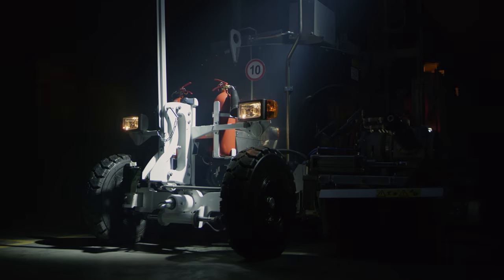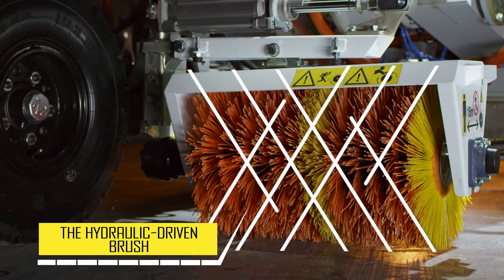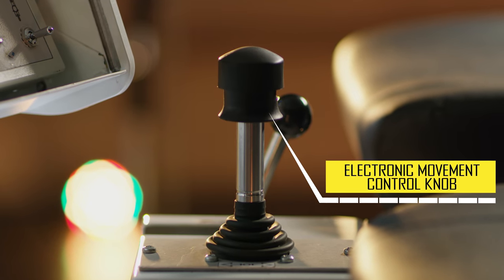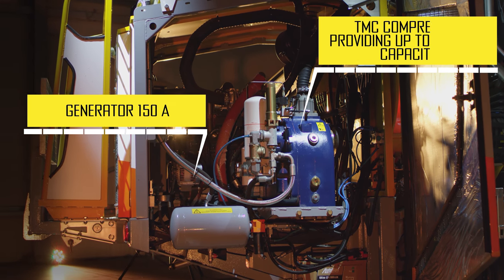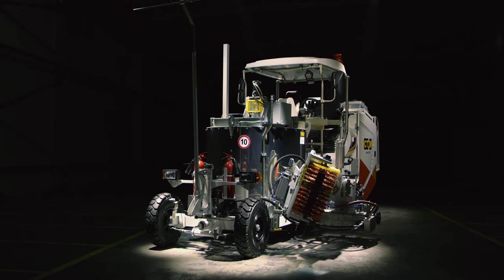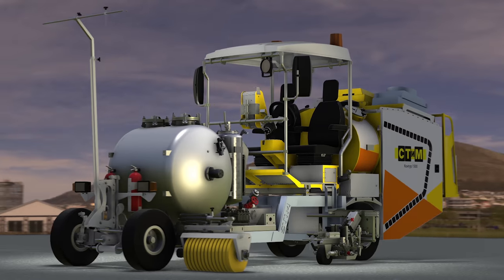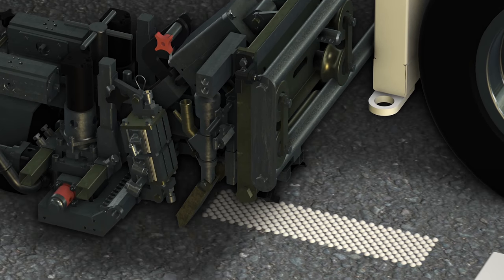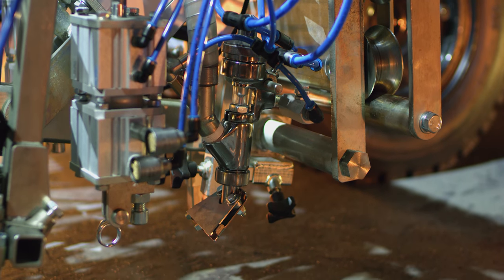Road marking machine "Kontur 1500" (modular) (eng)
Group of companies STiM
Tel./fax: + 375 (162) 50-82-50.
Katin Bor, 103, 224025, Brest, Belarus

The road marking machine "Kontur 1500" is designed for applying road marking with various types of materials.

The machine can be equipped with three replaceable modules designed for marking a certain type of material: paint, thermoplastic, or cold-applied plastic. The module is a set of paint equipment and tanks installed on a common frame. Replacement of the module is carried out by the personnel of the marking team.

Basic equipment of the machine:
- one replaceable module (optional);
- control panel for road marking M12;
- hydraulic steering;
- sight with a hydraulic drive;
- illumination of the marking block and the operator’s workplace for night work.

Additional options:
- screw compressor with a productivity up to 3000 l / min;
- brush for cleaning the roadway;
- a sign of the direction of detour obstacles;
- system of vacuum injection of glass beads;
- a platform for utility workers and road cones;
- guns for glass balls with a system for regulating the flow of glass balls;
- preliminary marking device on a pull-out bar;
- any color scheme of the chassis according to RAL.

Main technical specifications:
Engine type: Kubota, diesel.
Engine power: 74kW.
Generator: 140 A.
Type of compressor: piston.
Compressor capacity: up to 677 l/min.
Maximum road slope: 20%.
Transport speed: 12 km/h.
Capacity for glass balls: 330 l.
Overall dimensions, m: 5.5 x 2.3 x 2.6.
Gross weight: up to 5800 kg.

Modules:

1500MT module:
- type of a marking material: thermoplastic, spray thermoplastic;
- capacity for marking material: 750 l;
- width of applied lines, double: up to 150 mm;
- width of applied lines, single: up to 500 mm;
- types of applied lines: smooth, dotted.

1500MX module:
- type of marking material: cold-applied plastic;
- capacity for marking material: 850 l;
- capacity for hardener: 55l;
- capacity for washing liquid: 55l;
- width of applied lines, single: up to 300 mm;
- types of applied lines: smooth, dotted, chaotic.

1500MK module:
- a type of a marking material: paint, spray plastic of cold drawing;
- width of applied lines, double: up to 200 mm;
- types of lines applied: smooth.